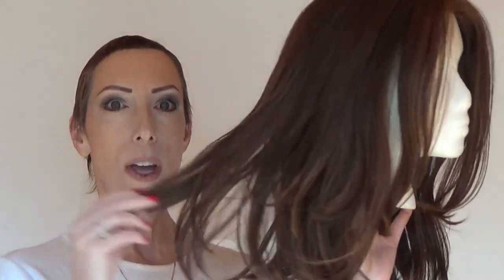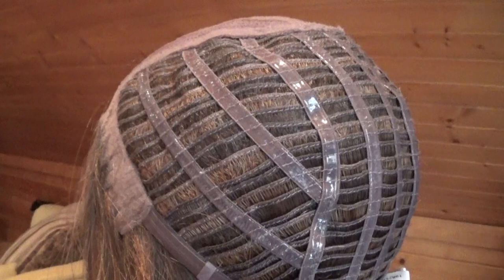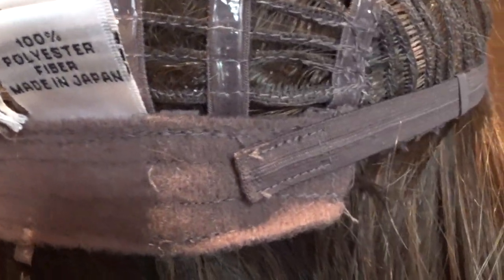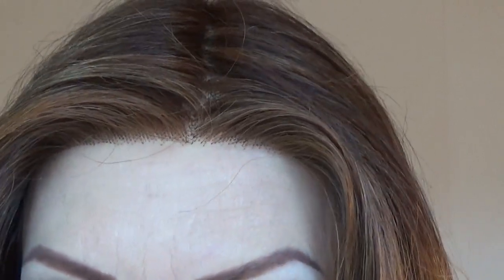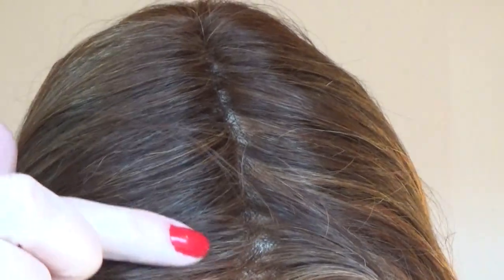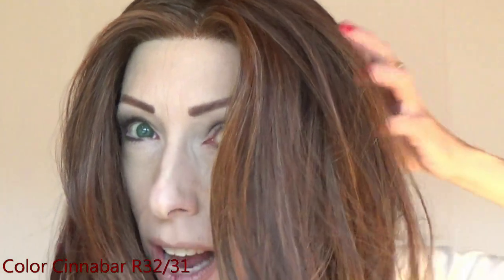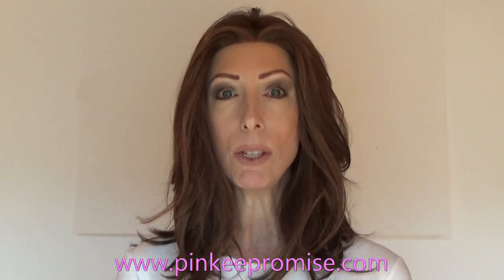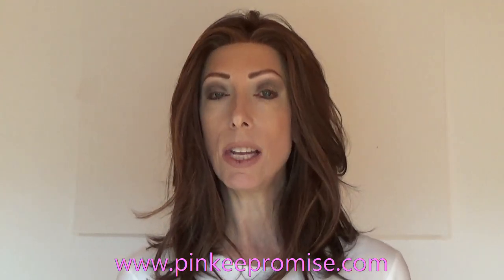RAQUEL WELCH NICE MOVE WIG REVIEW | Cinnabar | MID-LENGTH LAYERS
I review the Raquel Welch Nice Move wig in color Cinnabar R32/31. Nice Move is part of the Fall 2019 Collection. This wig is the quintessential seductive mid-length. Smooth, ample layers at the top and sides fall to below-the-shoulder. The temple-to-temple lace front with a center monofilament part makes this style on trend. The lace front is extended to the temples so that the cut can be clipped up and away from the face, or styled to softly cascade down onto the cheeks.  Average cap size. Retail price at the time of filming is $267.75.

My measurements:
Circumference 22”
Ear to ear 11 1/2”
Hairline to nape 12”
Face length (hairline to chin tip) 9”
Neck length 4”

Do you have questions about this wig or the colors discussed in the video? You can contact Pinkee Promise at 844-PINKEE2

This video has been produced by Blonde Wig Reviews and Wig Review Central in collaboration with PinkeePromise.com, an online boutique specializing in alternative hair and breast cancer products.

Written, Filmed, Edited & Produced by Julia of Blonde Wig Reviews and Wig Review Central
2019  Blonde Wig Reviews